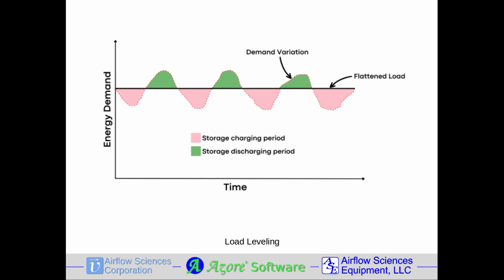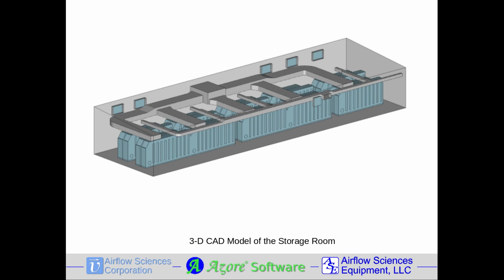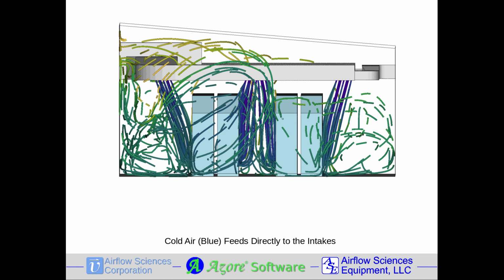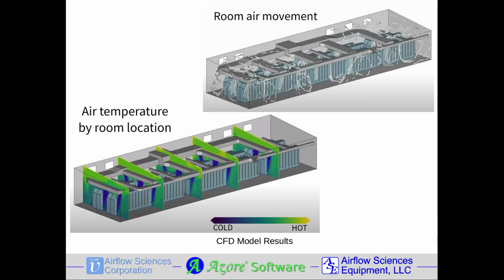Managing BESS Temperatures with HVAC Design via CFD Modeling with Dr. Kevin Linfield, P.E.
Managing Battery Energy Storage System Temperatures with HVAC Design.  A short video featuring Dr. Kevin Linfield, P.E.

Demand for electricity is highly variable and influenced by numerous factors, which can make it difficult for utilities to optimize their generation output.  One solution is “load leveling,” in which generation units run at a more consistent output, and surplus energy is stored when demand is low.  When demand increases to peak levels, the stored energy can be discharged.

A battery energy storage system, or BESS, is one method to store surplus energy and respond to variable demand.  However, one characteristic of a typical BESS is that battery temperatures increase significantly during peak discharge cycles, which could lead to unit failure or even a fire.  Careful thermal management is essential to avoid overheating.  For indoor facilities this means that the HVAC system must be capable of delivering cool air to the batteries to keep the modules at acceptable working temperatures.

When designing a new BESS facility, thermal management is a concern.  In order to evaluate the ductwork design and the cooling capacity, design analysis should include a computer simulation of the room ventilation system using Computational Fluid Dynamics, or CFD.

The modeling starts with the construction of a 3-D CAD model of the BESS facility interior, including the racks of modules, the HVAC ductwork, and the cooling air outlets and return duct openings.  Each group of battery racks is mounted inside a cabinet with its own internal cooling fan that pulls room air in, then exhausts the heated air out through a series of vertical openings adjacent to the racks.

An example CFD simulation of air flowing throughout a room is shown.  It takes into account the temperature and velocity of the air as it enters the room through the HVAC system, and follows the flow as it enters and exits the battery units.  The return air vents pull warm air out of the room and back into the cooling system.  Throughout the room, the model incorporates the thermodynamic effects of the flow, calculating the temperature changes to cooling air as it warms up inside each battery cabinet.

The computer simulation predicts the air velocity, flow direction, and temperature at any location within the facility.  With these results, designers are able to explore the room HVAC design.  Simulations can reveal room hot spots or system energy waste due to recirculation or bypass air.  Ultimately, the outcome of performing CFD analysis is a more effective design.

For more information on flow modeling and field testing, please contact Airflow Sciences.  Thank you, and have a wonderful day.
Copyright Airflow Sciences Corporation.  With contributions by Jeff Everett, Kelly Hile, and Dr. Kevin Linfield, P.Eng., P.E.